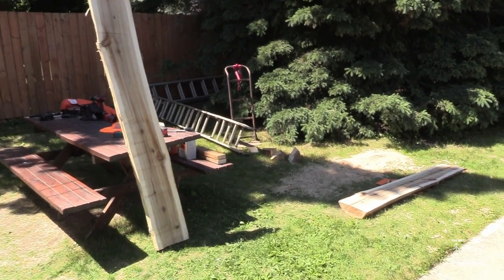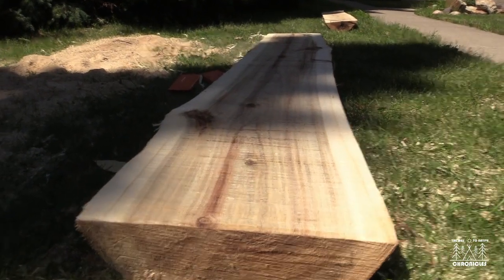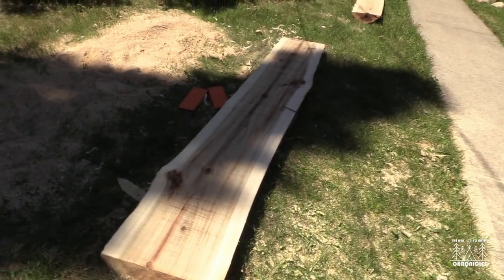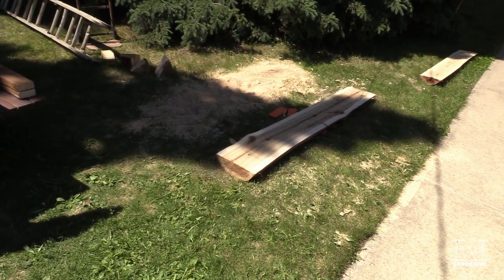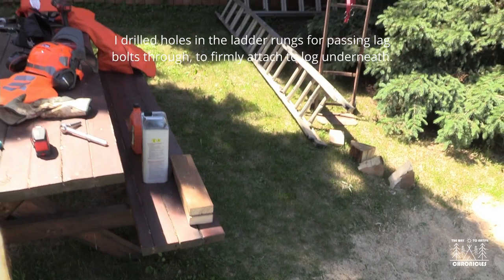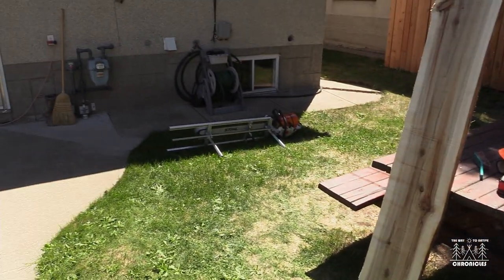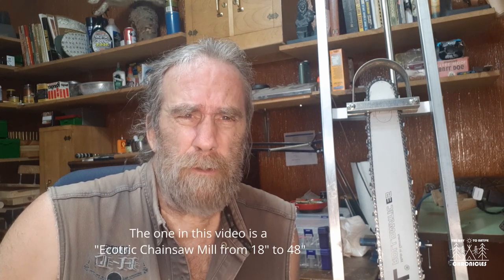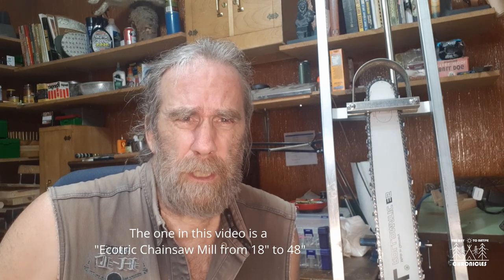Milling Our Own Lumber with a Chainsaw To Save Money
Are ridiculously high lumber prices getting to you?  Us too, so we're now making our own!  Using a milling attachment bolted to your chainsaw, you can cut your own boards from fallen timber.  Check out this video for a quick demonstration of how it's done.